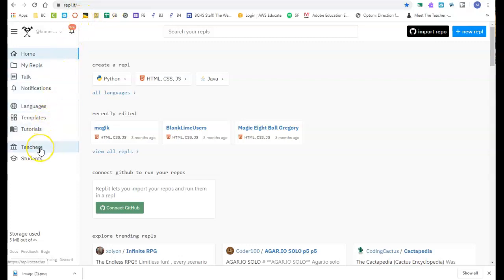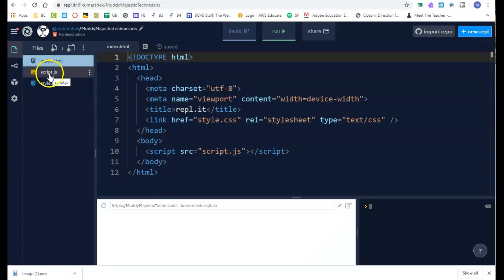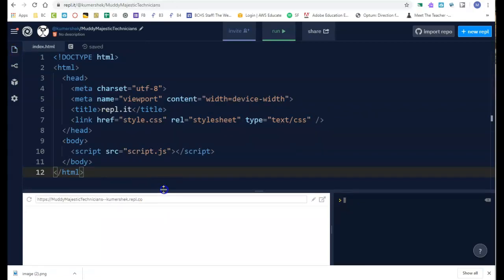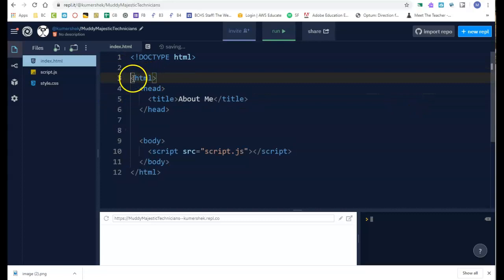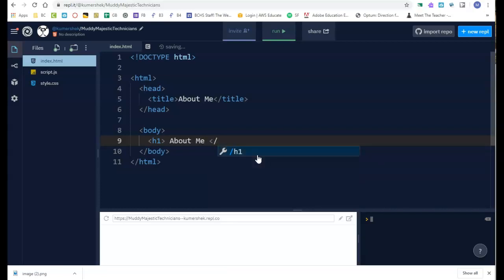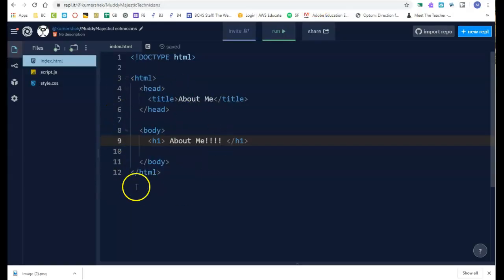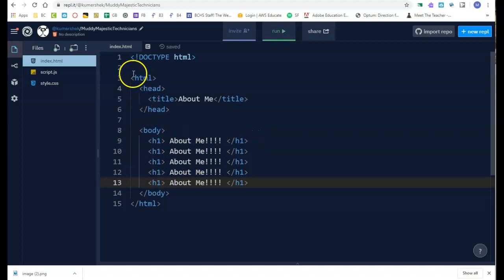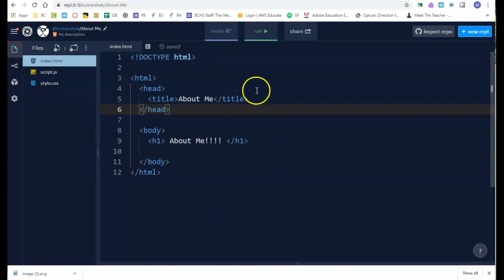Web Design - Intro To Repl